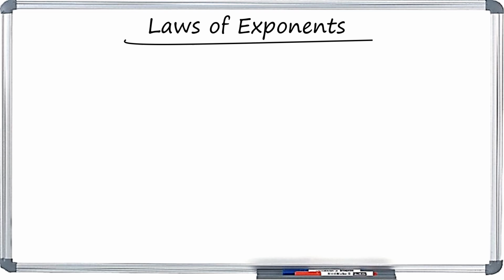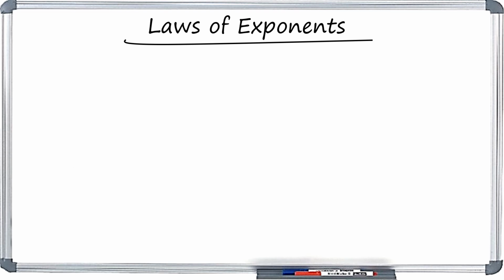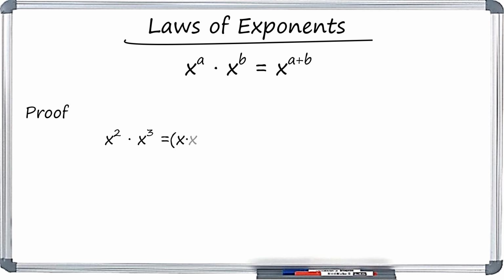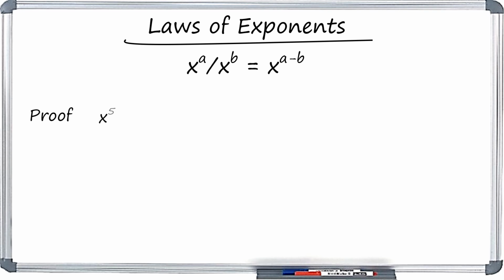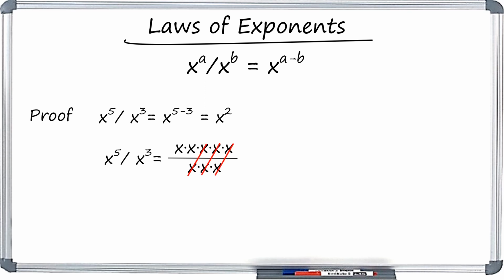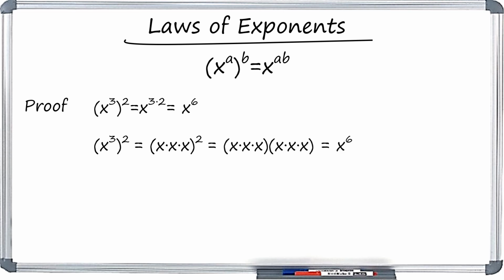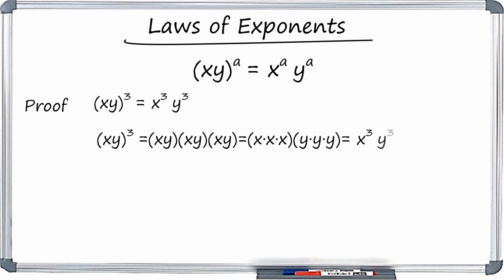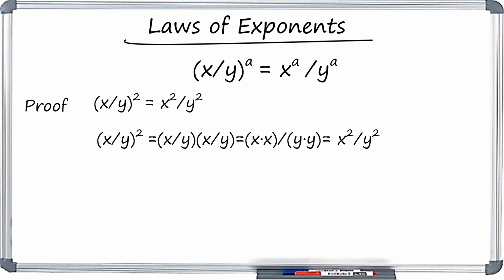Laws of Exponents